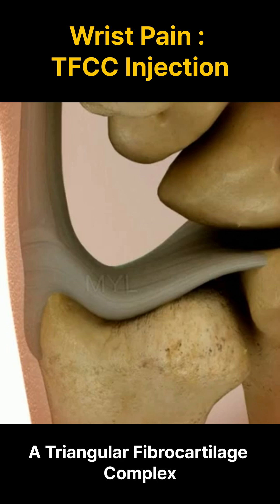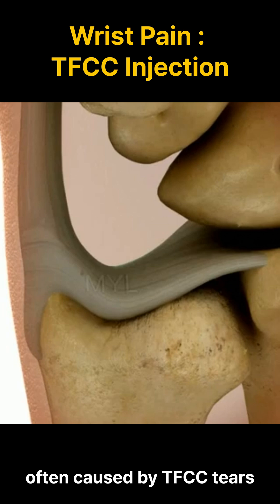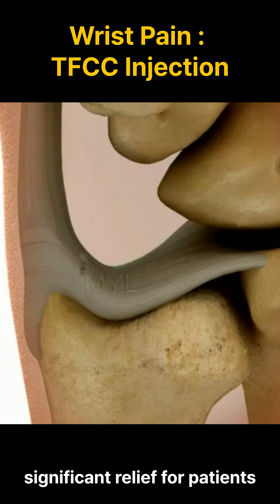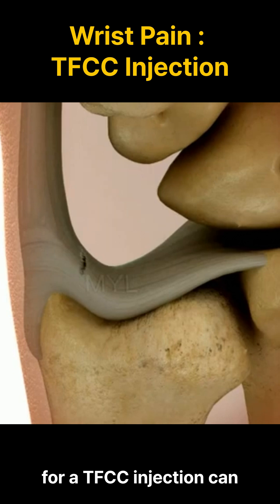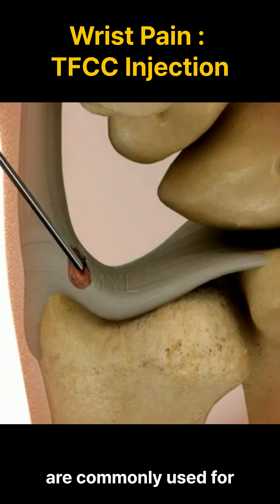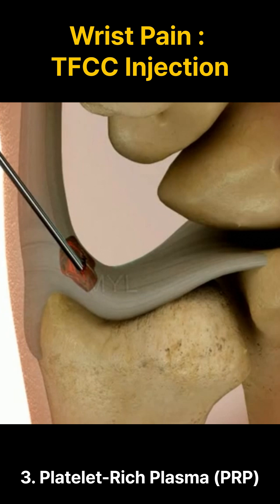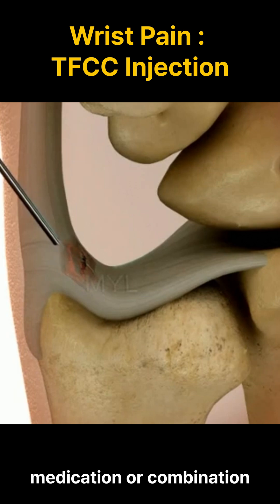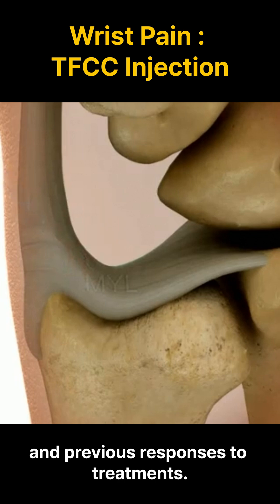Wrist Wizardry: TFCC Injections Unleashed 주사의 마법 : TFCC 주사로 손목 통증 탈출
A Triangular Fibrocartilage Complex (TFCC) injection aims to alleviate pain and inflammation in the wrist, often caused by TFCC tears or other related conditions. The TFCC is crucial for wrist stability and supports the small movements in the wrist joint, especially on the side closer to the ulna. Injections into this area can provide significant relief for patients experiencing discomfort or instability due to TFCC issues.

The choice of medication for a TFCC injection can vary based on the specific needs and condition of the patient. However, several types of medications are commonly used for these injections:

1. Corticosteroids: These are among the most common medications injected into the TFCC. Corticosteroids can reduce inflammation and pain. Their effects can be immediate and substantial, although not permanent. They can help manage symptoms for a variable period, ranging from a few weeks to several months.

2. Hyaluronic Acid: Although more commonly associated with knee joint injections, hyaluronic acid can also be used in the wrist for its lubricating properties. It can help improve joint movement and reduce pain, particularly in cases where there's friction due to a tear or degeneration.

3. Platelet-Rich Plasma (PRP): This is a relatively newer approach that involves injecting a concentration of the patient's own platelets. The idea is to promote healing of the TFCC tear by utilizing the growth factors present in the platelets. PRP injections aim to stimulate the body's natural healing processes, potentially leading to longer-lasting relief and recovery compared to corticosteroids.

4. Local Anesthetics: Often, a local anesthetic may be mixed with other medications for immediate pain relief during the injection process. While the anesthetic itself does not have long-term therapeutic effects on the TFCC tear or inflammation, it makes the procedure more comfortable for the patient.

5. Regenerative Medicine Techniques: Apart from PRP, other regenerative medicine approaches like stem cell therapy are being explored for their potential in treating TFCC injuries. These methods focus on regenerating damaged tissue and promoting long-term healing.

The choice of medication or combination thereof will depend on several factors, including the severity of the condition, the patient's overall health, and previous responses to treatments. A healthcare professional specializing in orthopedics or sports medicine, particularly one with experience in wrist injuries, would be best suited to determine the most appropriate treatment approach for a TFCC injury.